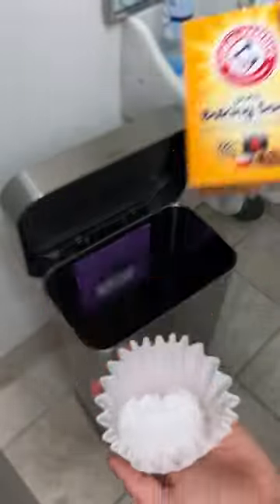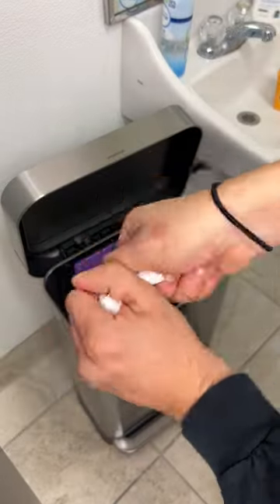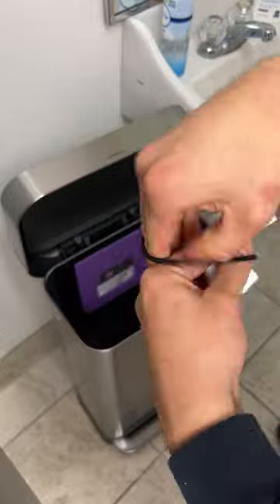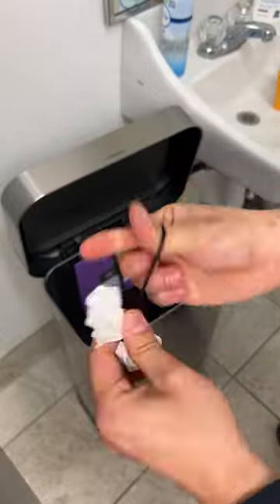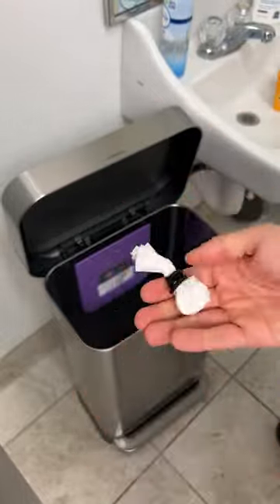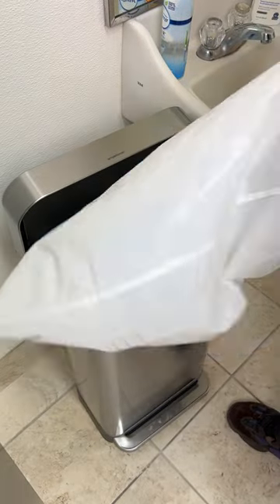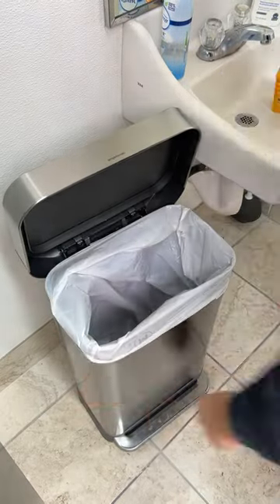Scent remover so your trash cans never smell again